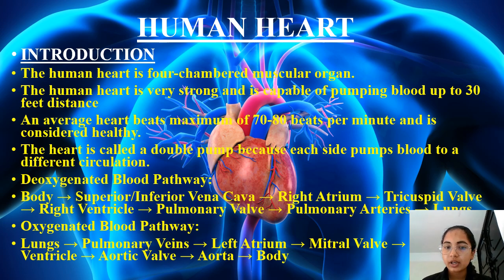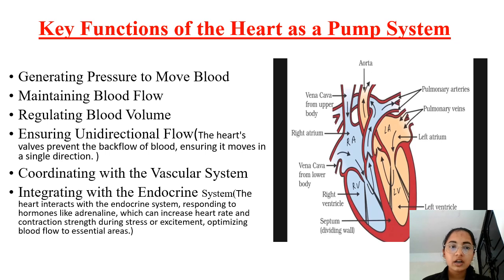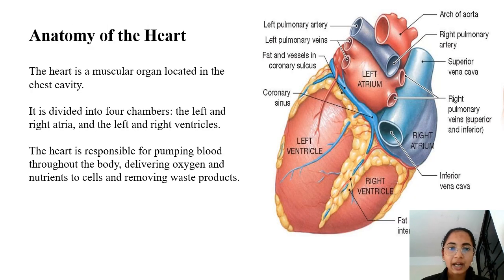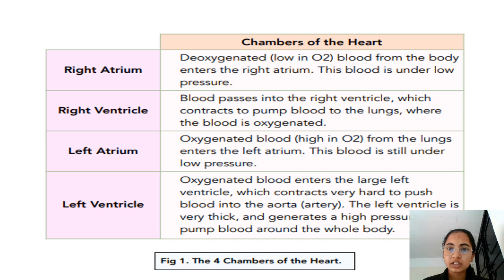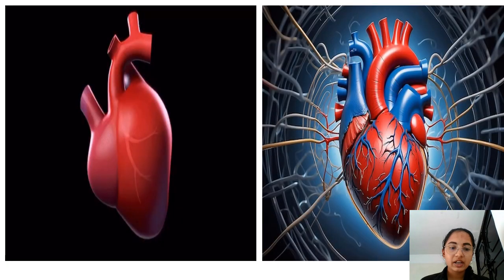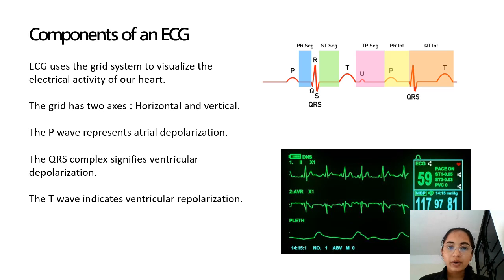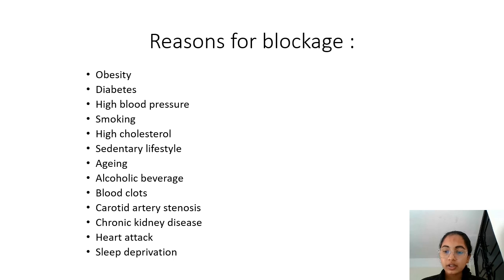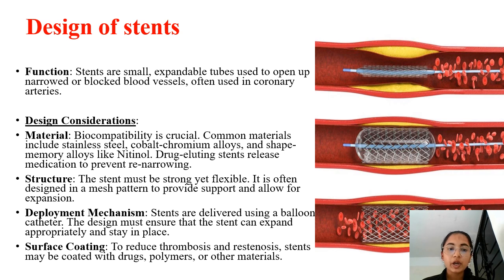Heart as a pump system